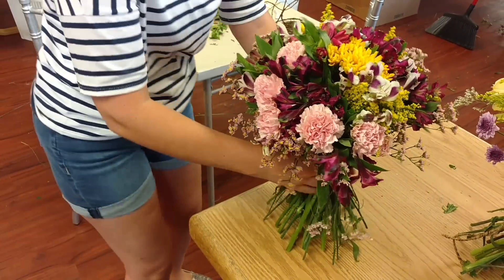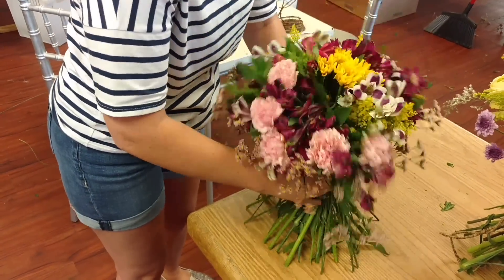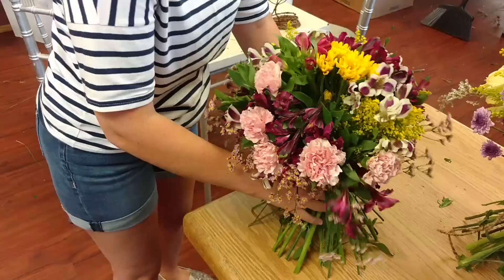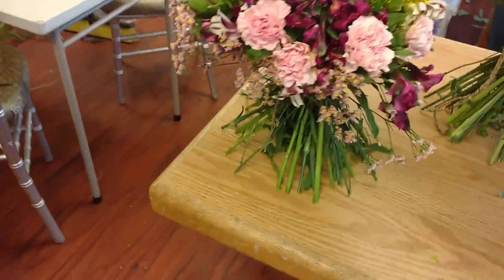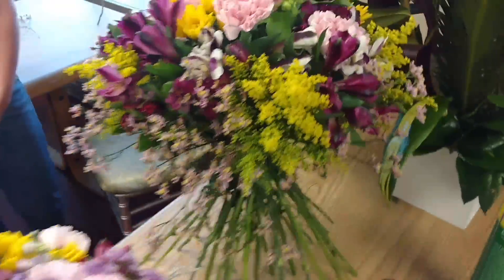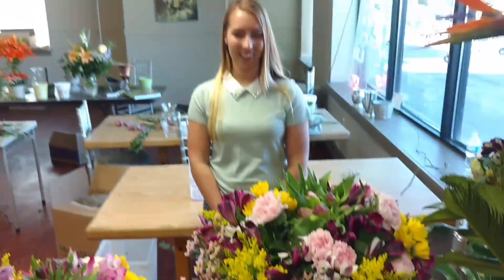Designing flowers with Michael Gaffney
Take online and in-classroom floral design classes with renowned floral designer Micael Gaffney. In this video, watch Michael Gaffney's students show their newly developed flower design skills. No experience is necessary to take classes from the American School of Flower Design.